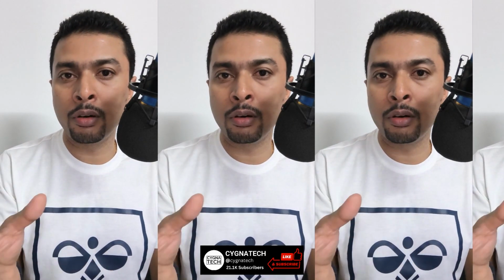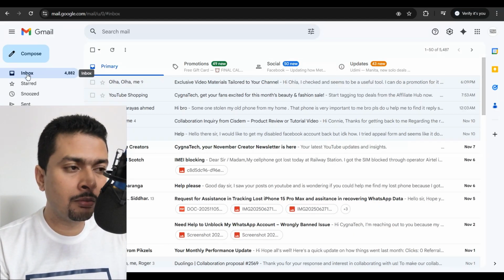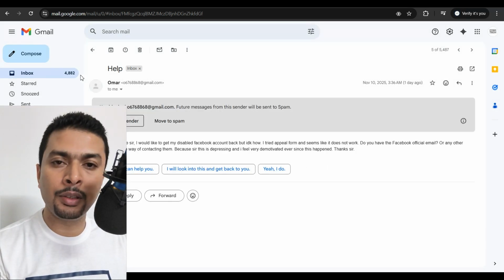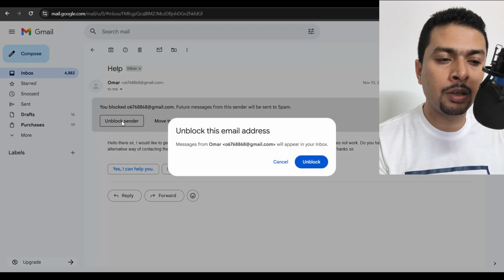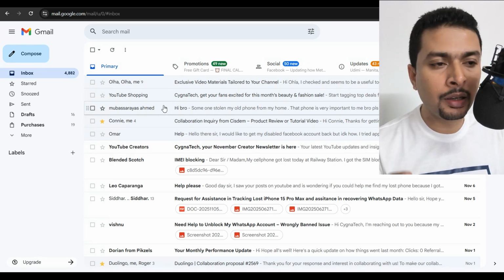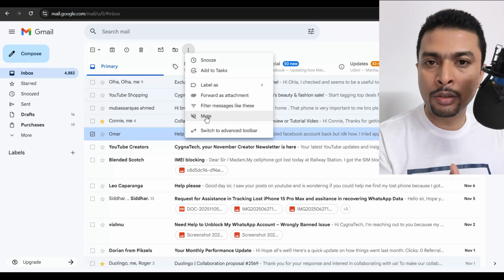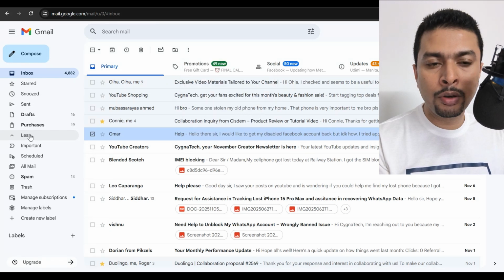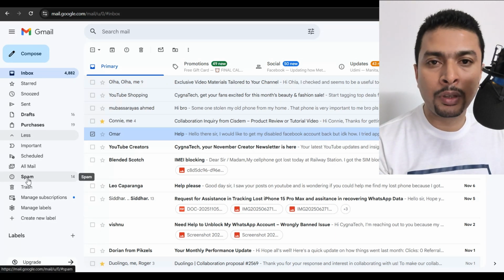🚫 How to BLOCK Contacts or Unwanted Emails in Gmail | Difference Between Block, Mute & Report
Tired of spam emails, annoying senders, or unwanted messages flooding your Gmail inbox? This is the ULTIMATE guide to taking back control! I'll show you exactly how to block contacts, manage unwanted emails, and reveal the crucial differences between BLOCK, MUTE, and REPORT in Gmail. Never let unwanted emails bother you again!

💡 PRO EMAIL MANAGEMENT STRATEGIES:
• Use BLOCK for serious threats and persistent annoyances
• Use MUTE for conversations you want to archive silently
• Always REPORT obvious spam and phishing attempts
• Create custom filters for automated organization
• Regularly review and update your blocked list
• Combine multiple methods for maximum effectiveness
• Use unsubscribe for legitimate marketing emails

⚠️ IMPORTANT CONSIDERATIONS:
• Blocked emails go directly to spam folder
• Muted conversations archive without notifications
• Reporting helps improve Google's spam detection
• Some senders may try different email addresses
• Work or legal emails may require different handling

👋 INBOX UNDER CONTROL?